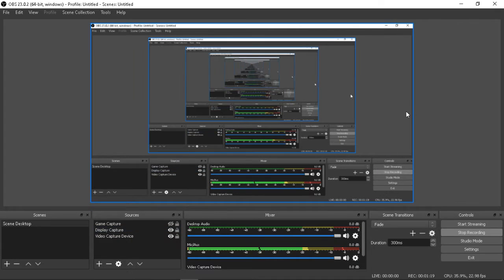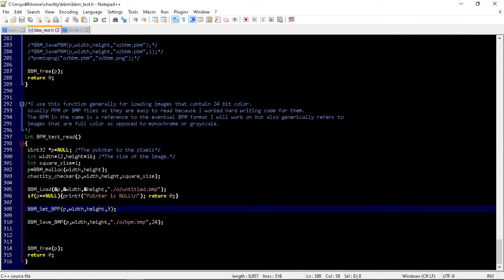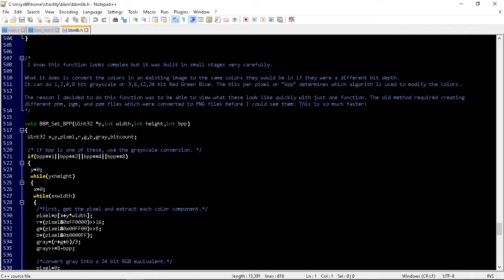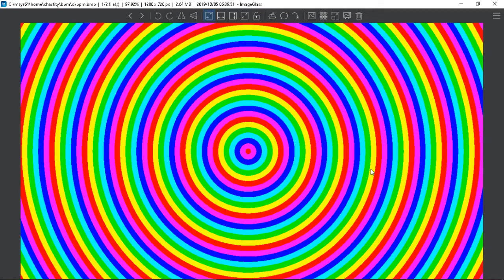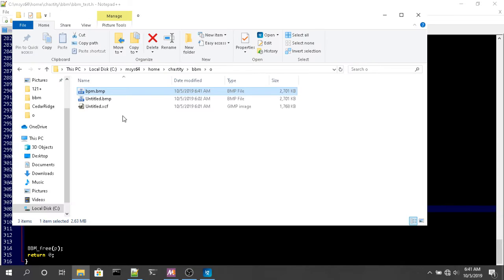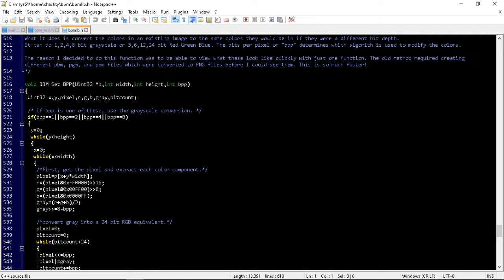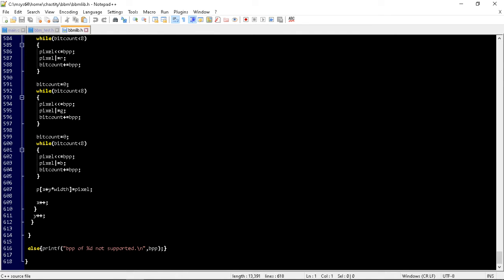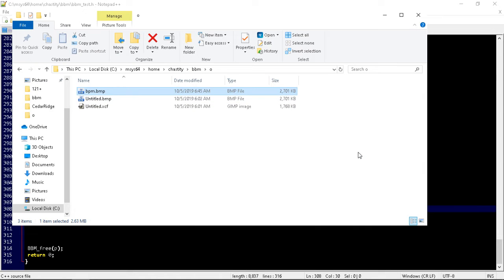Apartment and Life Update